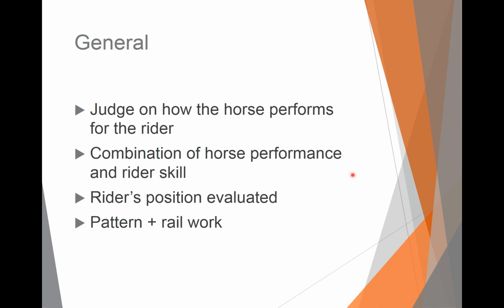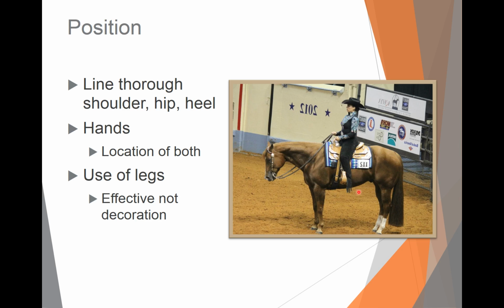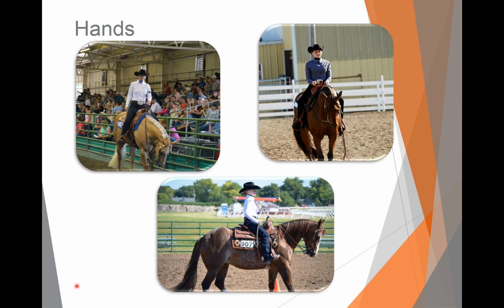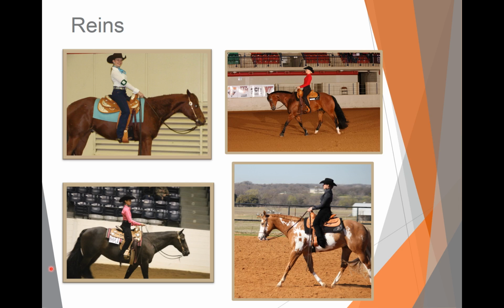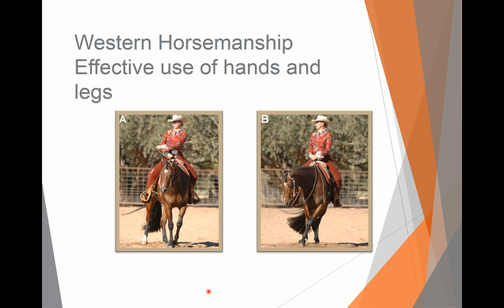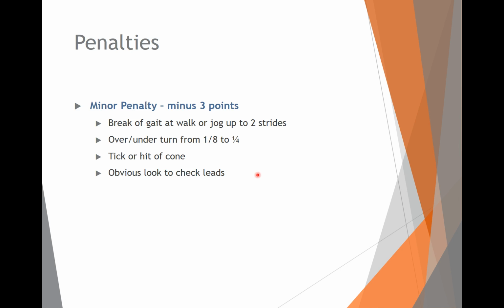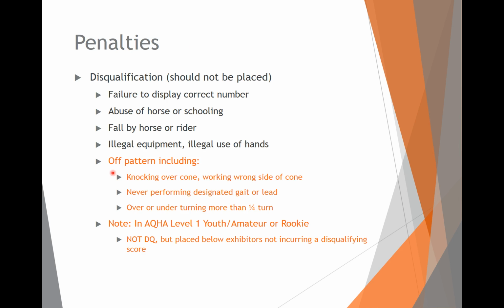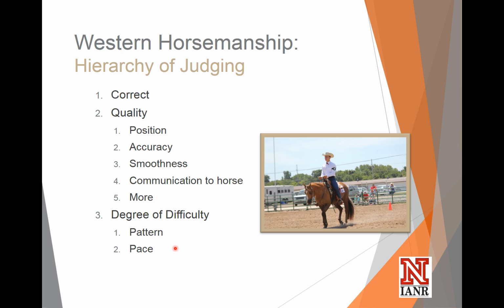UNL Horse Judging - Western Horsemanship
Narrated PPT on how to judge the Western Horsemanship class